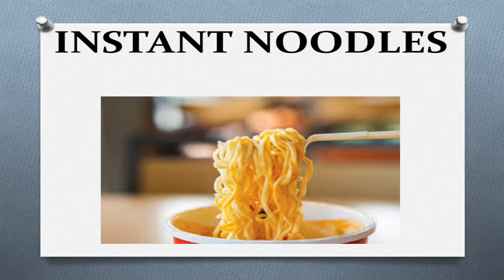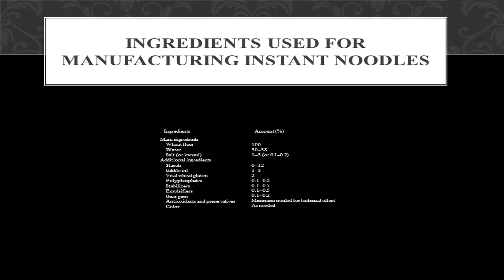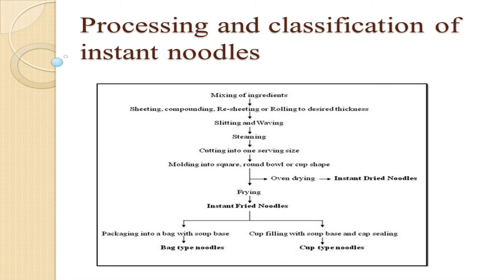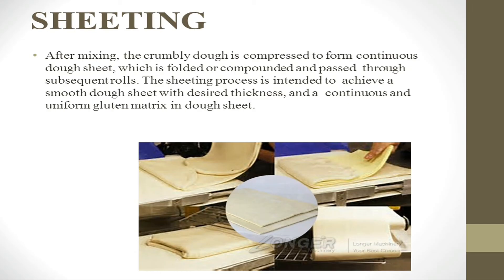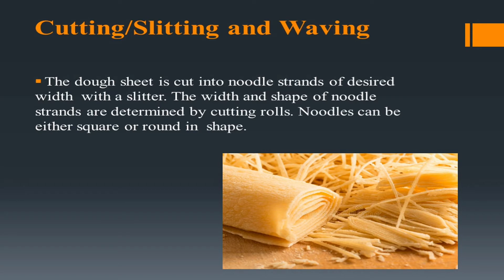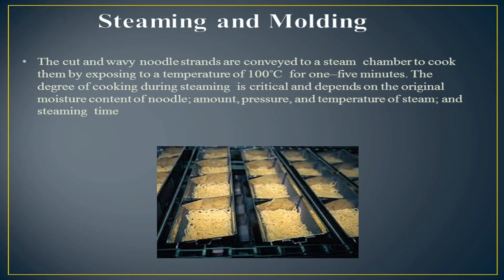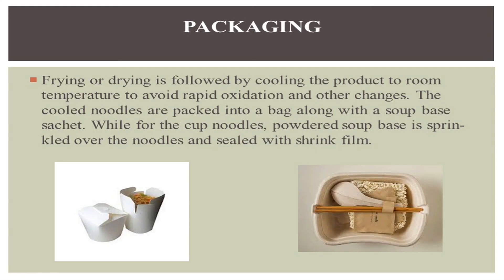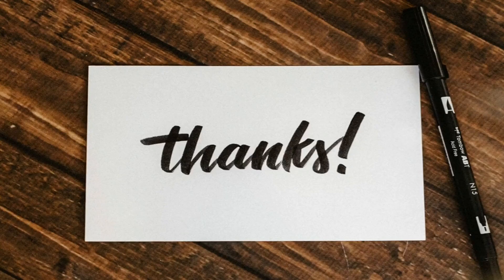INSTANT NOODLES MANUFACTURING PROCESS by JATIN NAGI EDU PILLAR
INSTANT NOODLES MANUFACTURING PROCESS is discussed briefly in this video by EDU PILLAR.

Instant noodles or instant ramen are noodles sold in a precooked and dried block with flavoring powder and/or seasoning oil. The flavoring is usually in a separate packet, although in the case of cup noodle, the flavoring is often loose in the cup